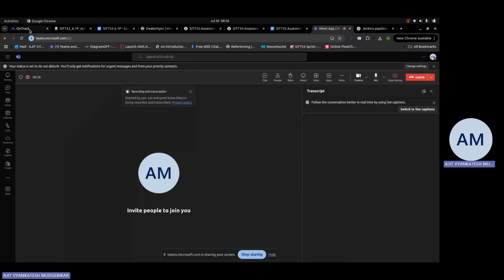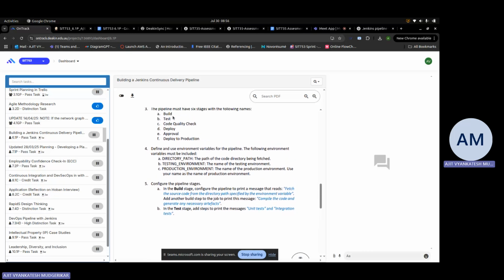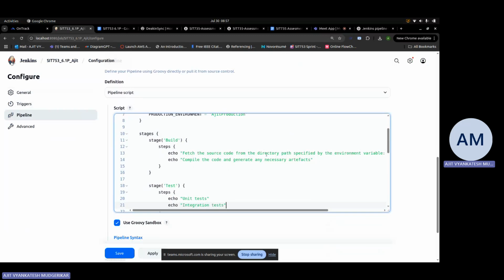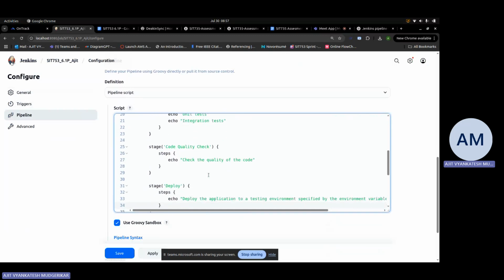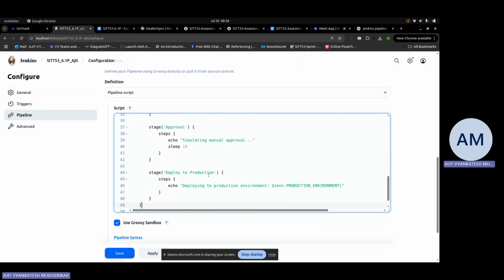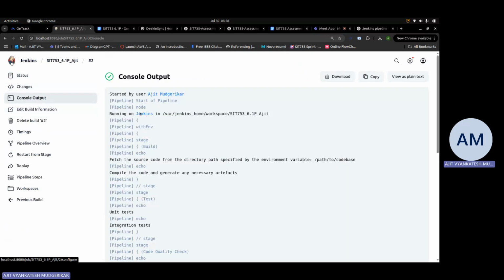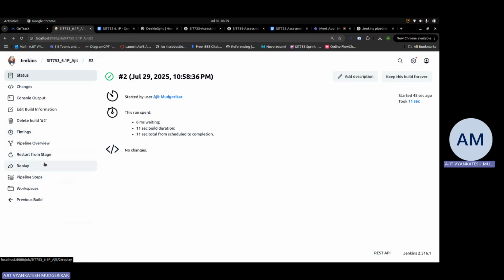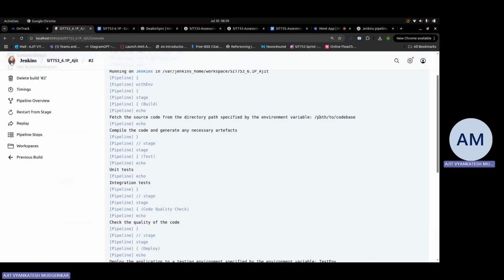Sit753 Jenkin pipeline simulation 6.1P